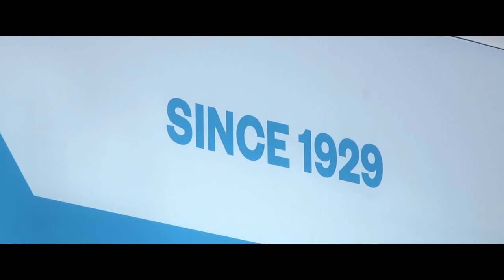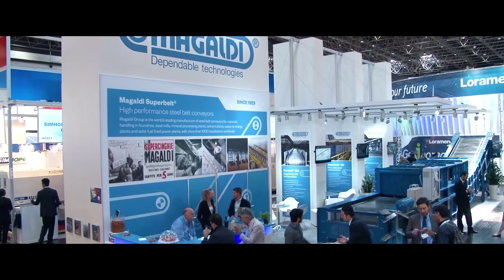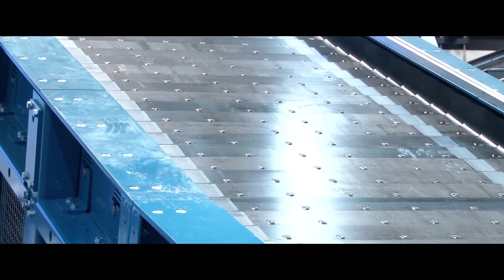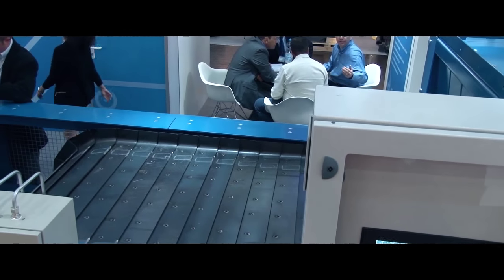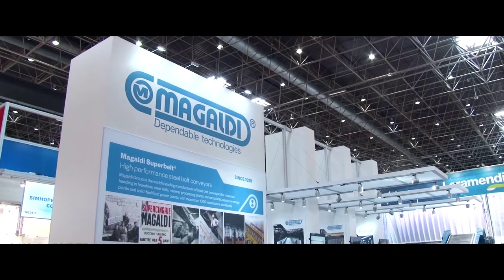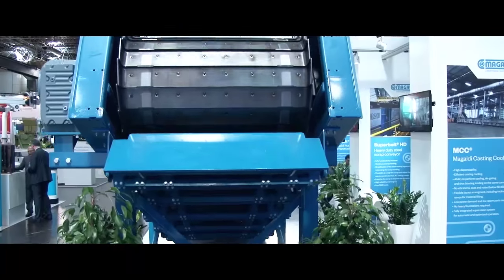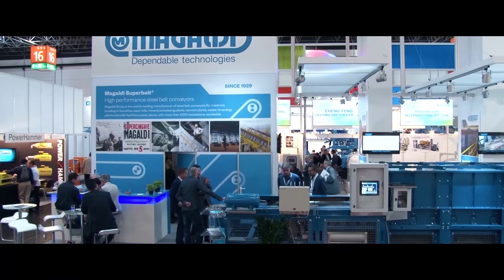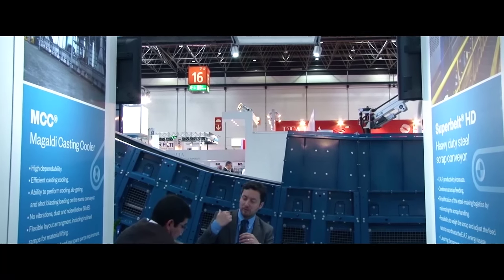Watch Magaldi CEO, Speak about the Successful Superbelt Conveyer and Casting Cooler Technology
In a video solely produced by Foundry Planet, Paolo Magaldi CEO of Magaldi speaks about the the features and advantages of the Magaldi Superbelt Conveyer and Casting Cooler.